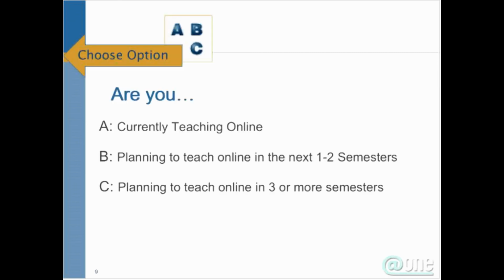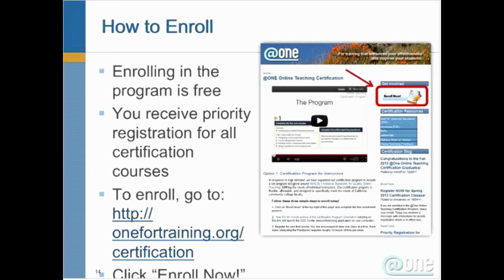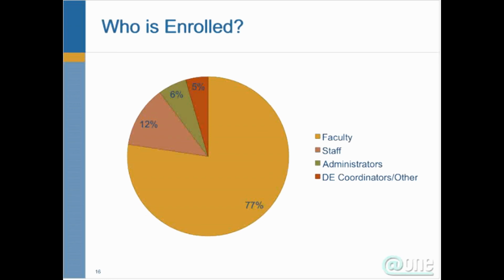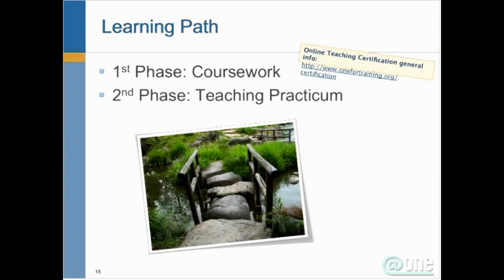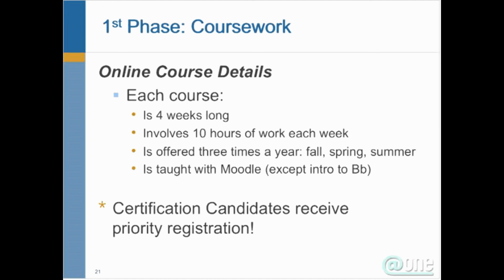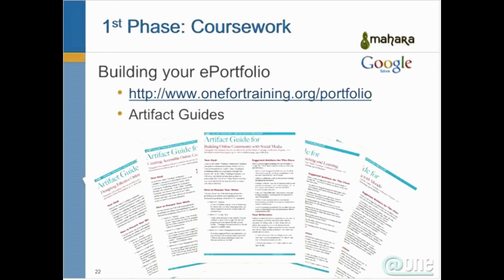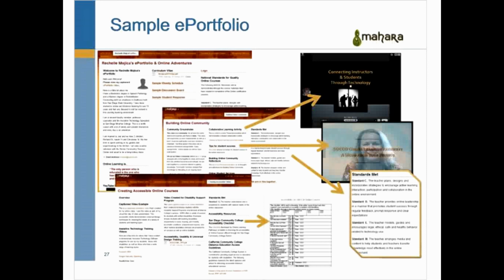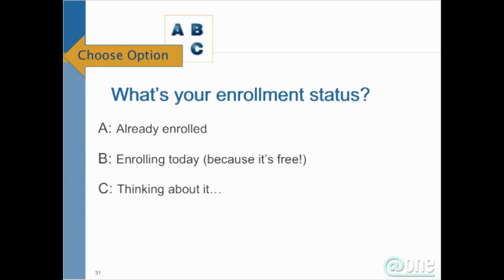Taking Teaching to New Heights: @ONE Online Teacher Certification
@ONE is offering an Online Teaching Certification Program that will help you excel in the digital age. It's extremely affordable, comprehensive and easy to fit within your busy schedule. It's designed with your instructional needs in mind, so you'll receive usable tips every step of the way from the highly rated instructors in online education. You'll learn about effective course design skills, increase your student success and retention rates, better use your existing course management tools and learn to leverage new media to inspire your students to excel.